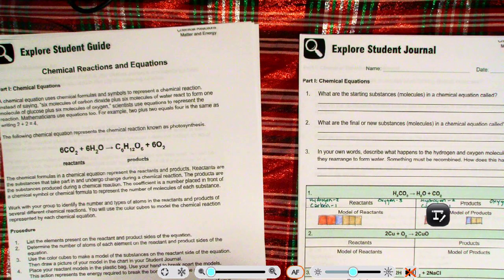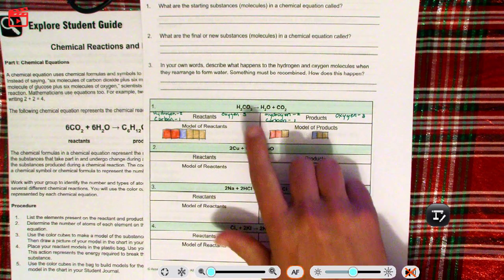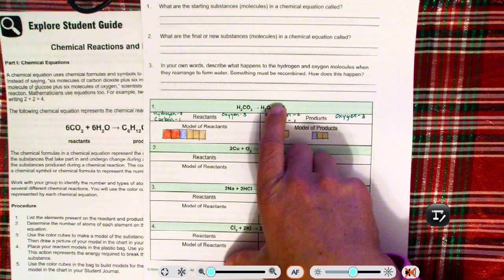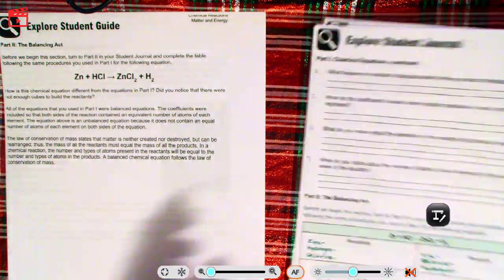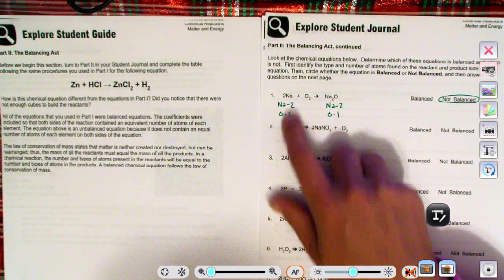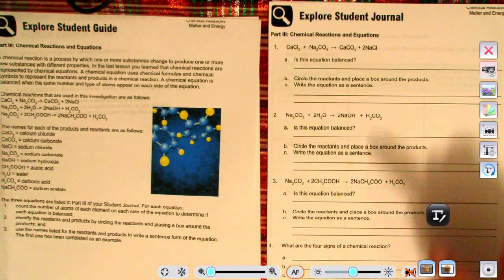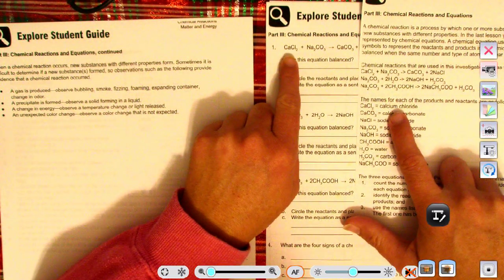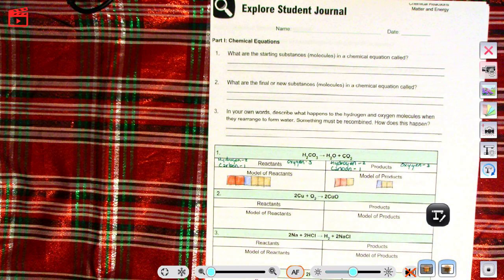Chemical Equations and Reactions Lesson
Gives students in class a little instruction on what they need to complete in class today and how they should be doing each part.